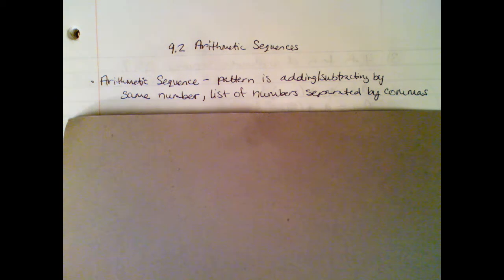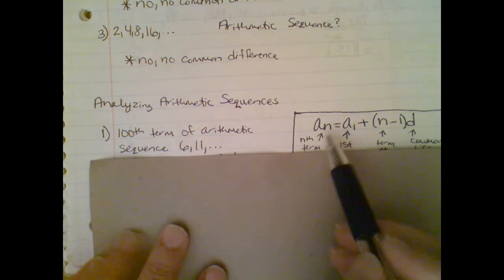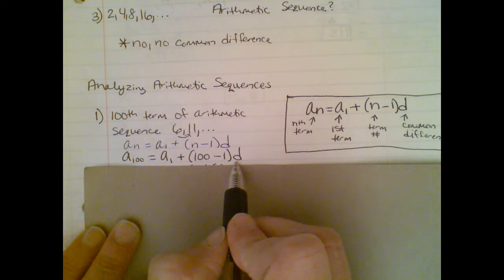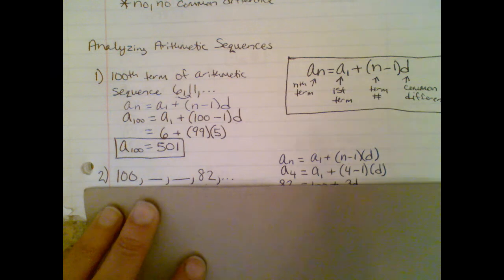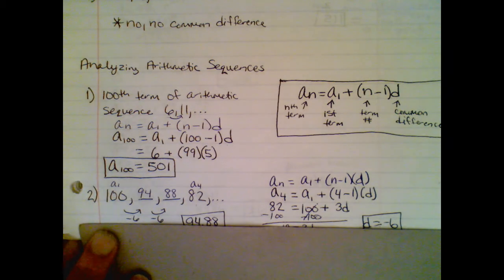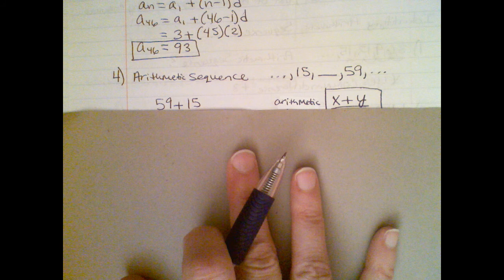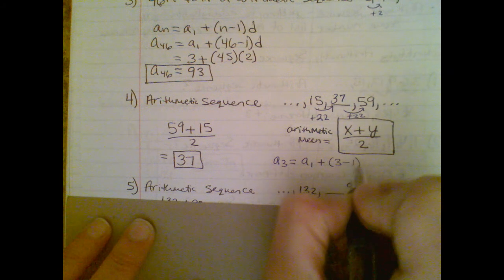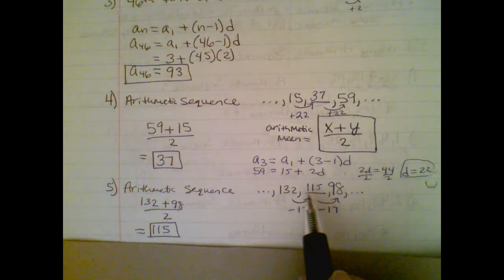Alg 2 - 9.2